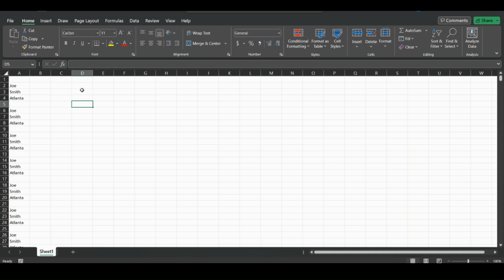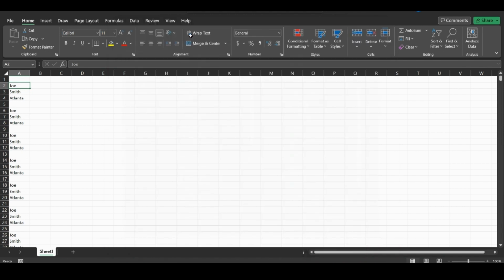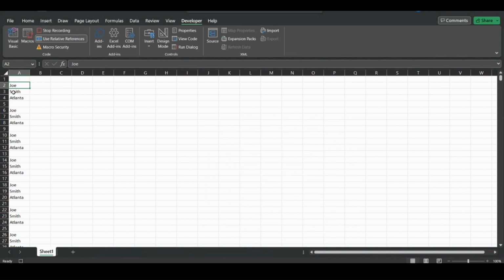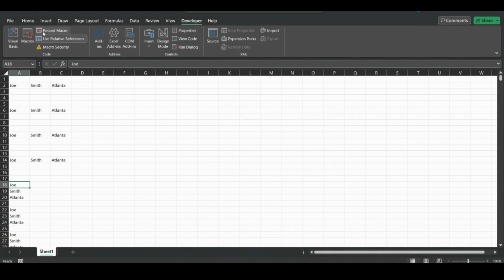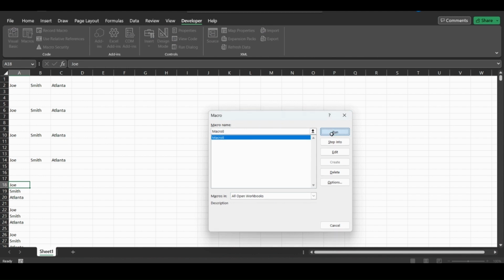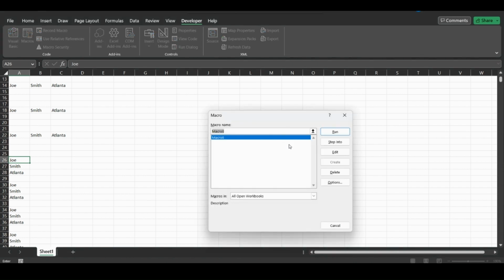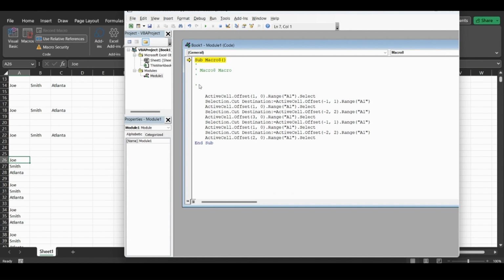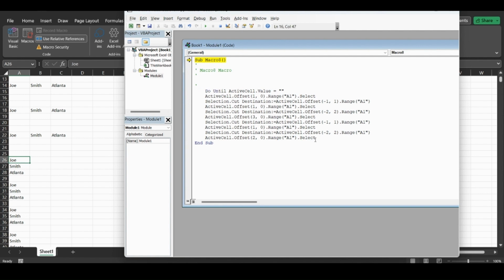SAVE TIME WITH REPETITIVE TASKS! QUICK MACRO LOOP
Short Intro to Do until Loop, for making repetitive tasks easier!

Check out my Etsy shop for financial templates in Excel and Google Sheets!